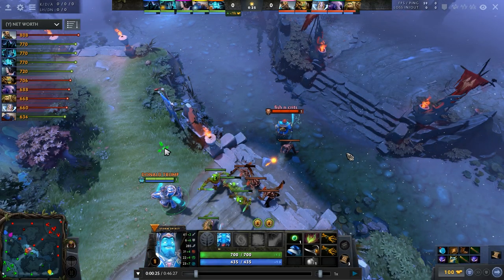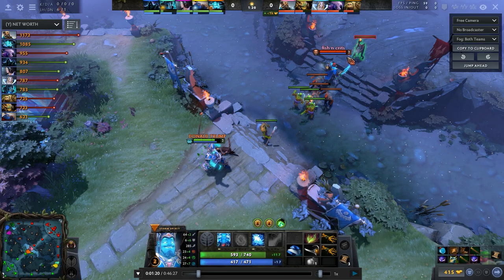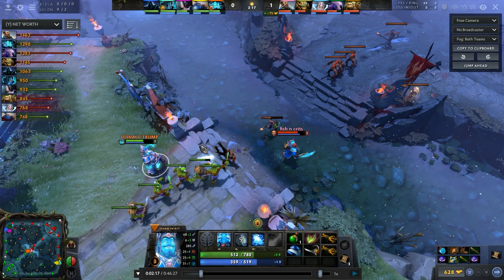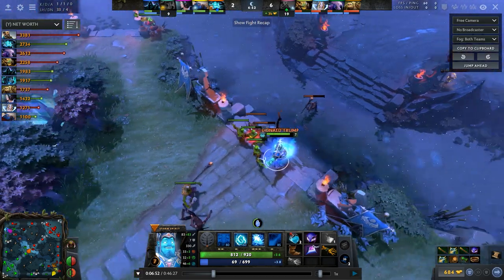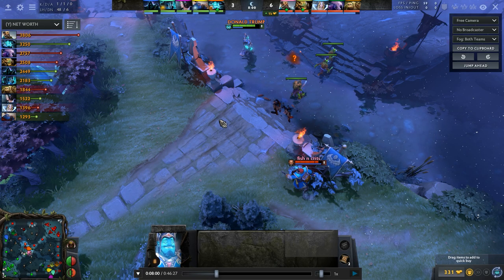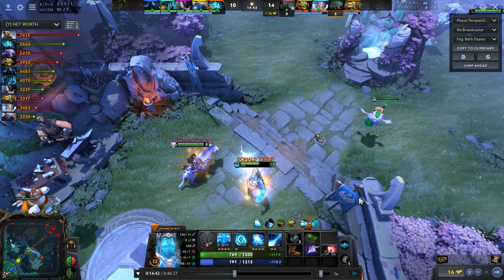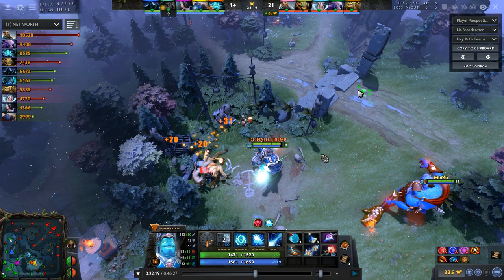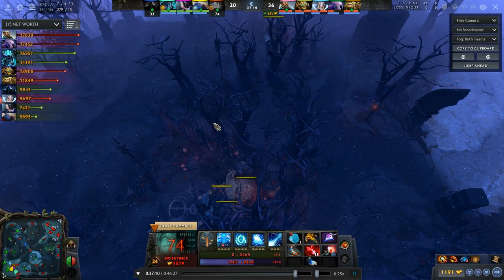How Being Passive in the Midlane Accelerates Your Lost Farm | Coaching Session | Dota 2 Guide